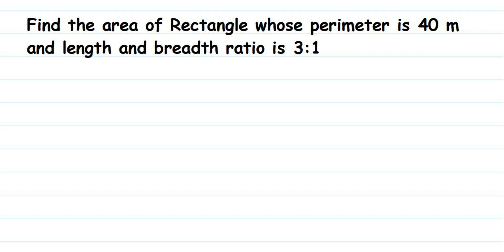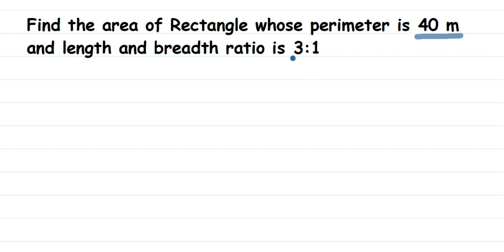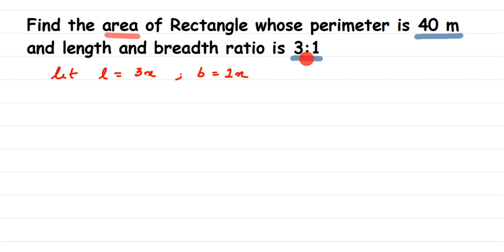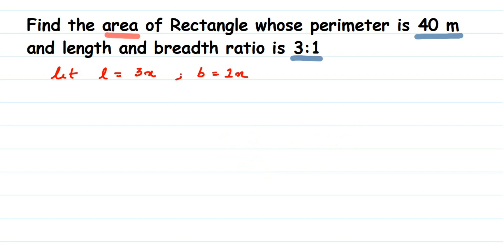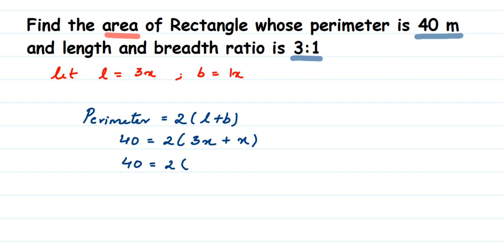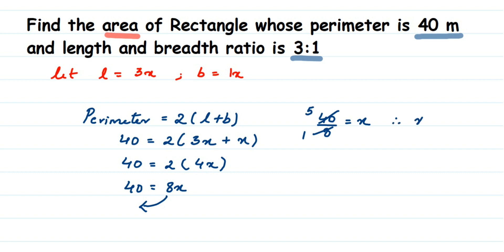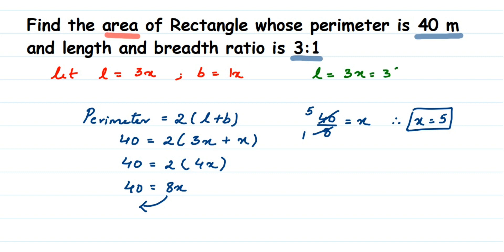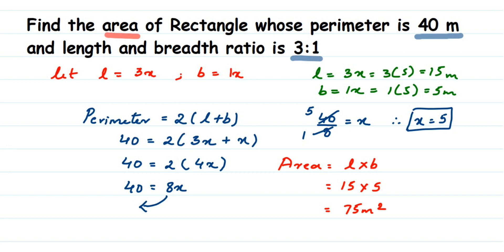Find the area of Rectangle whose perimeter is 40 m and length and breadth ratio is 3:1